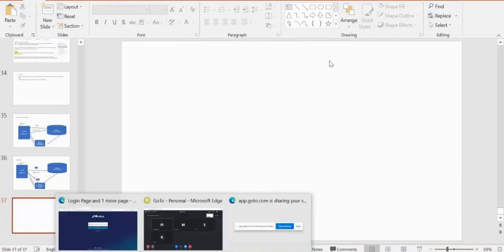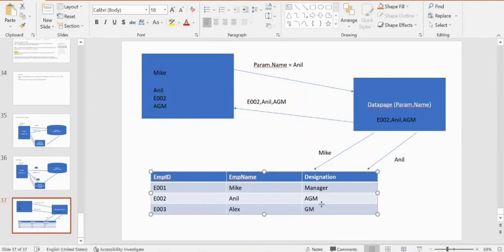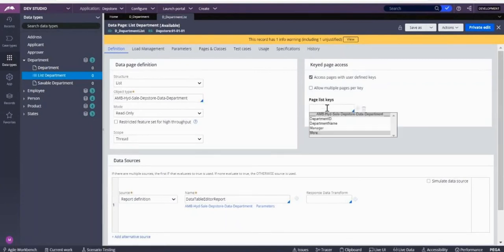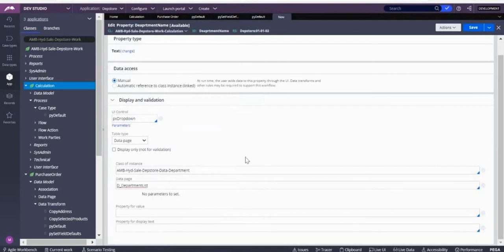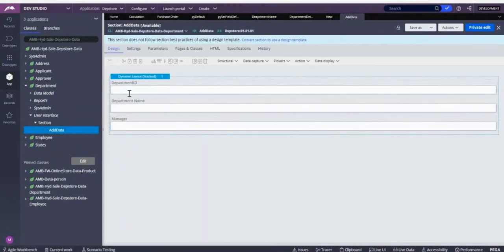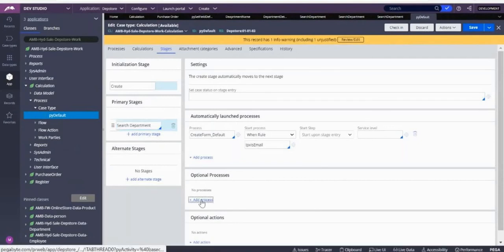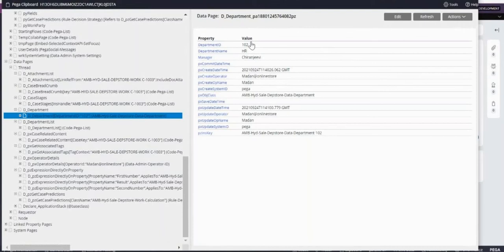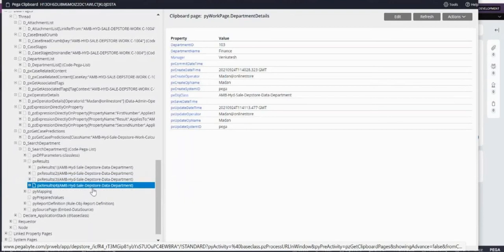keyed data pages